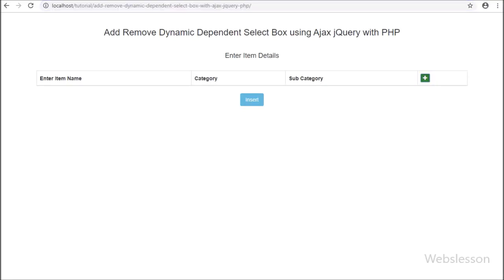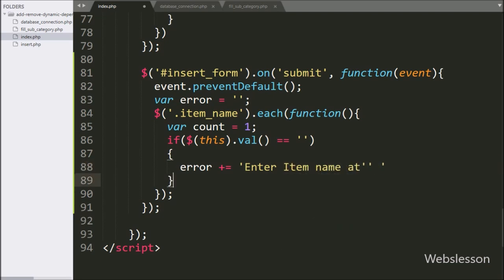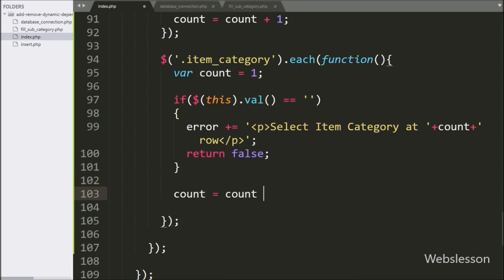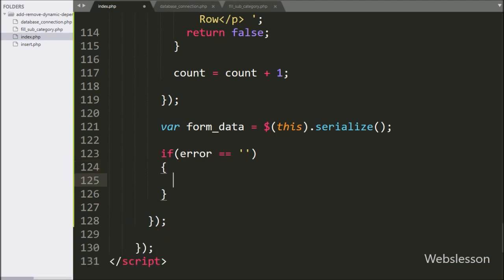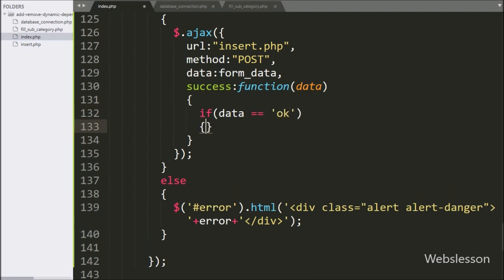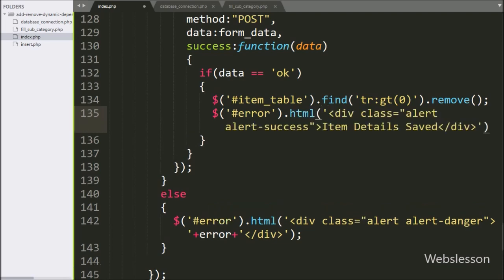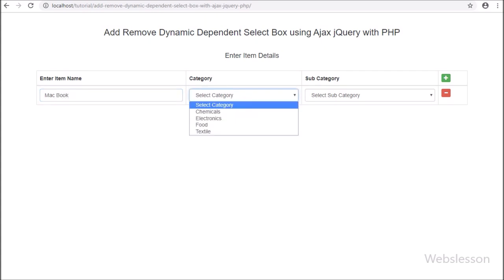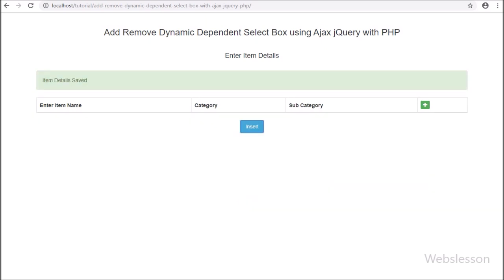jQuery Add or Remove Dynamic Dependent Select Box using PHP Ajax - 3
This is third part of dynamically add or remove input fields with dynamic dependent dropdown list box using jQuery and insert multiple data into mysql database using PHP with Ajax. In this part we have covered how to insert multiple data of dynamically jquery add or remove textbox fields and dynamic dependent select box using PHP with Ajax.